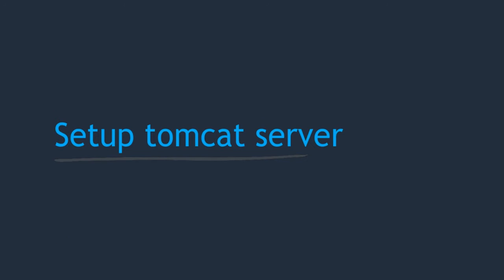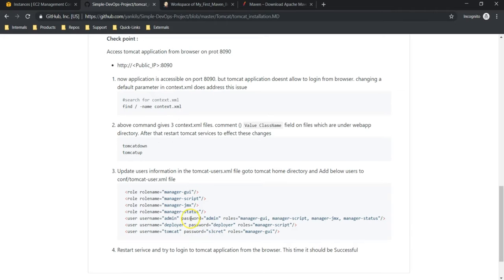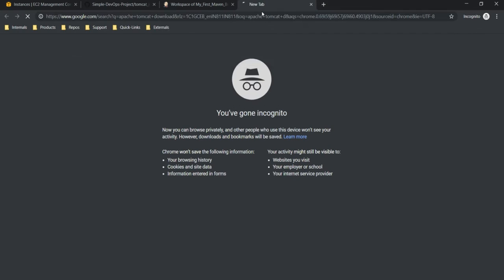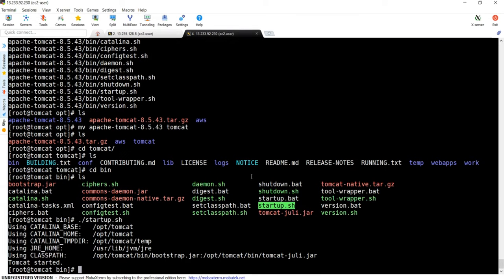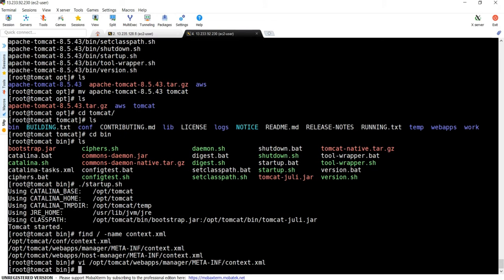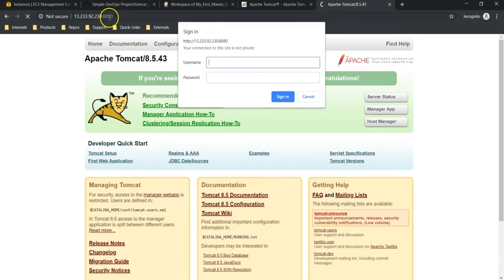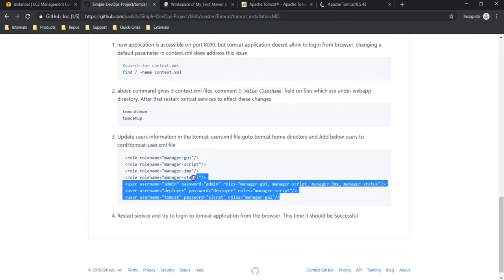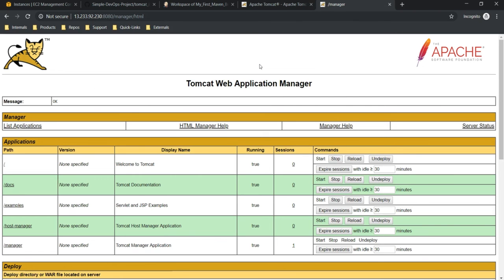011 Tomcat Server setup - Jenkins